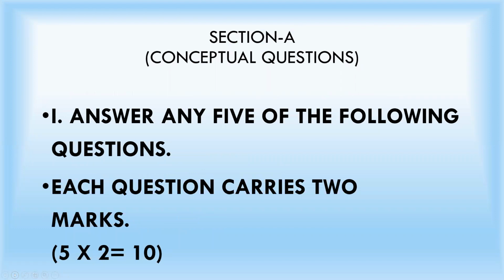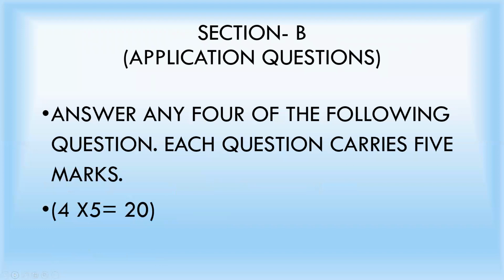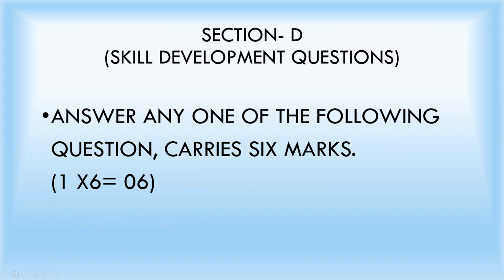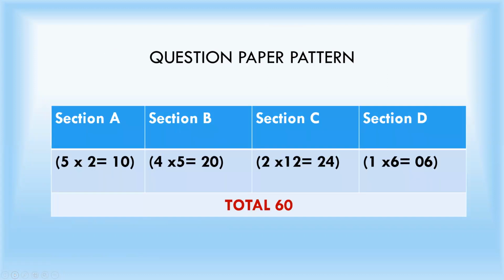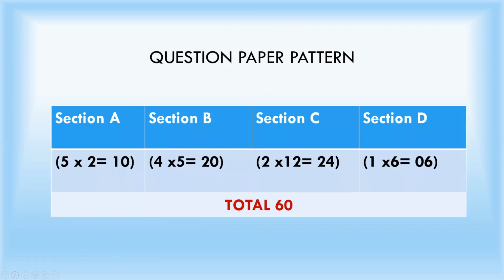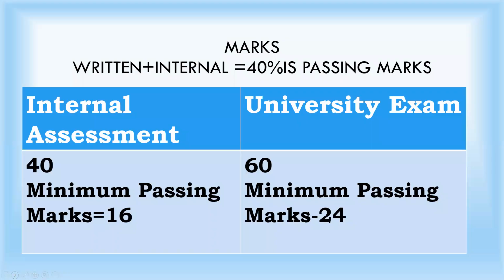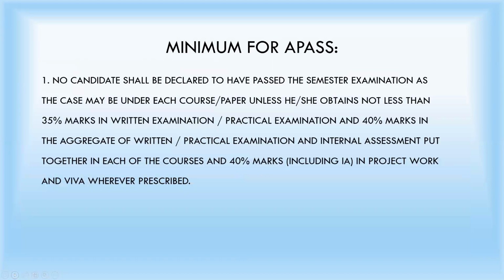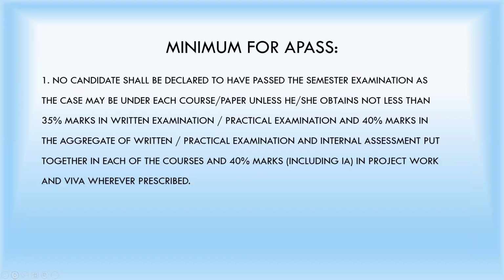BBA-Regular and Aviation Question Paper Pattern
As per Bengaluru City University